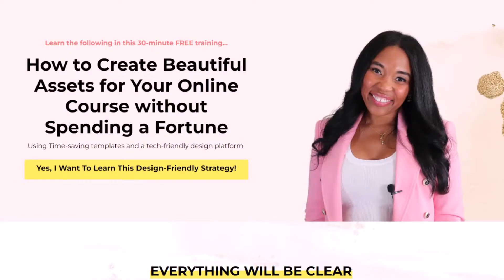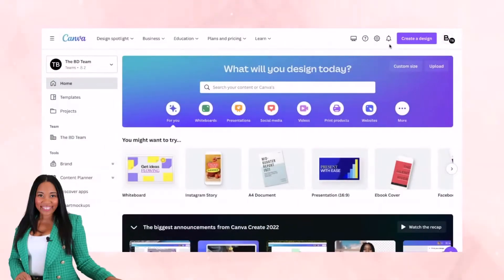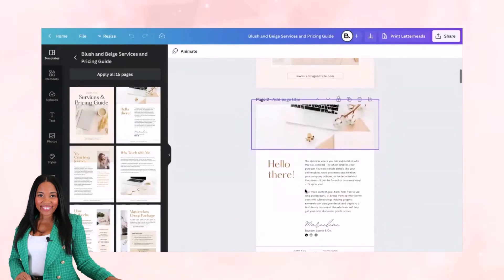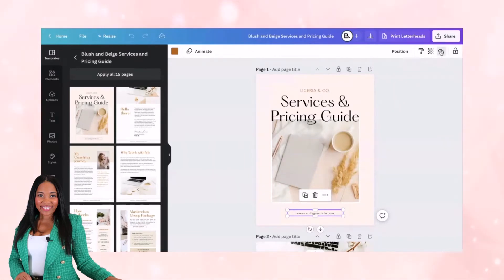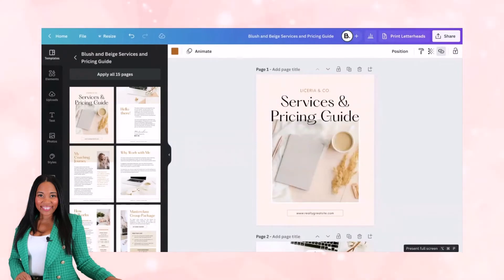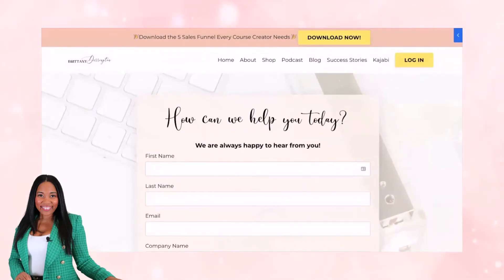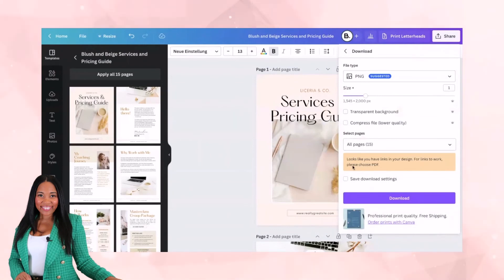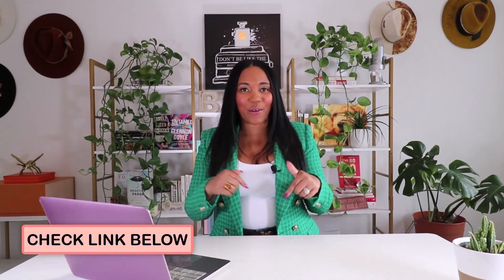How to Create Clickable PDFs for Your Online Course Worksheets (Canva Tutorial)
Learn how to create PDFs for your online course using Canva!

This quick and easy tutorial will show you how to make clickable PDF worksheets that you can email or share with your students.

You'll also learn how to add links to websites and other resources, so your students can easily access everything they need.

00:00 Introduction
00:24 Watch my FREE design workshop for course creators
01:22 How to create clickable PDFs
01:54 Canva Tutorial - Clickable PDFs
07:03 Conclusion
07:15 Watch my FREE design workshop for course creators